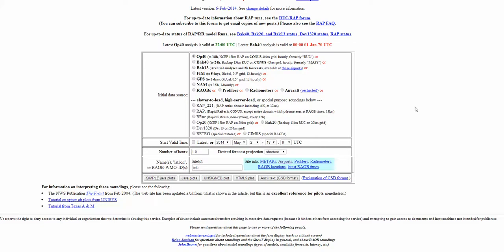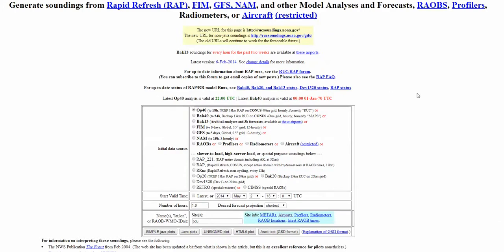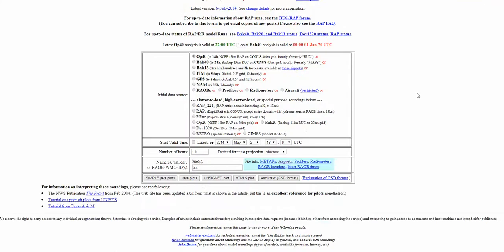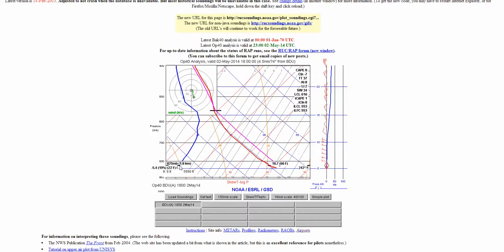Soaring forecast part 2 Interactive NOAA RUC sounding skewT